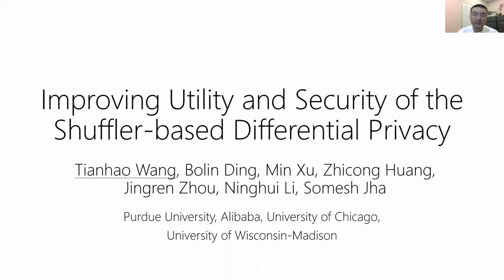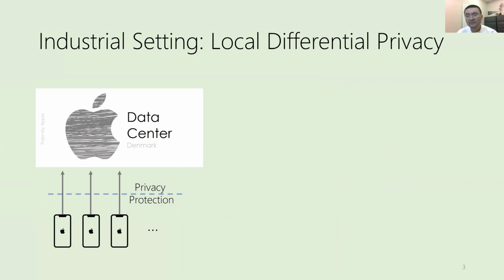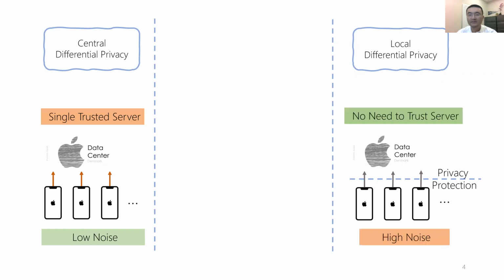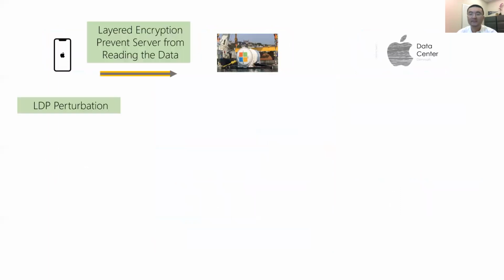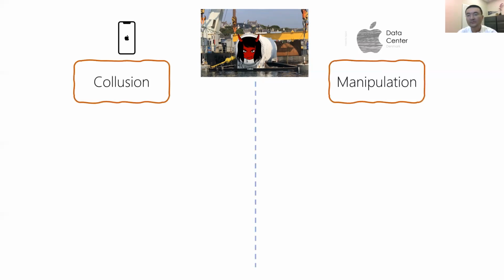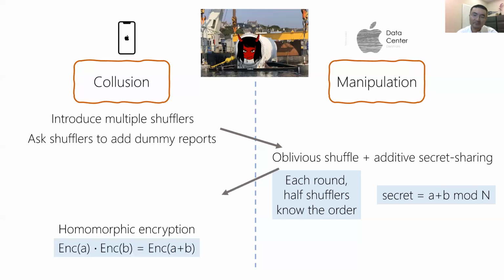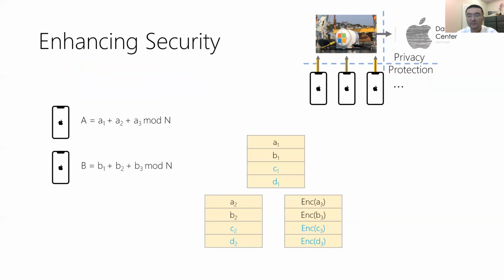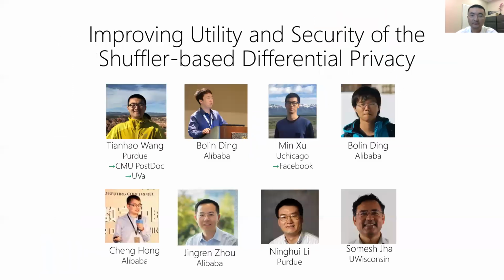Research 1384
Title: Improving Utility and Security of the Shuffler-based Differential Privacy
Paper Link:
Author: Tianhao Wang
Abstract: